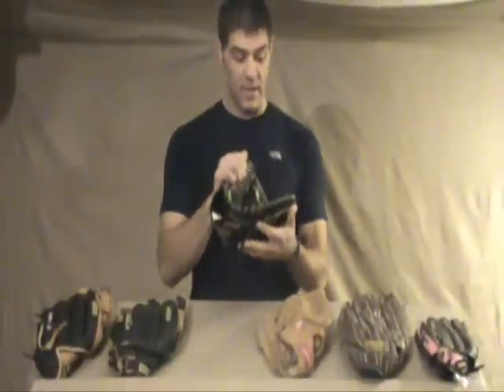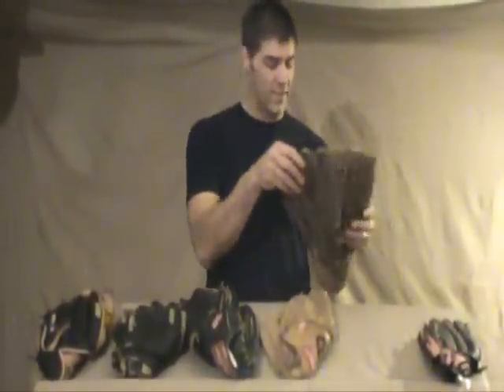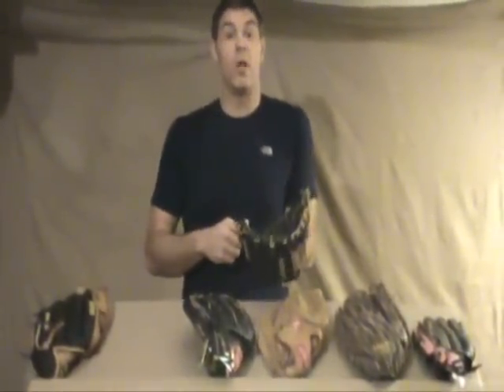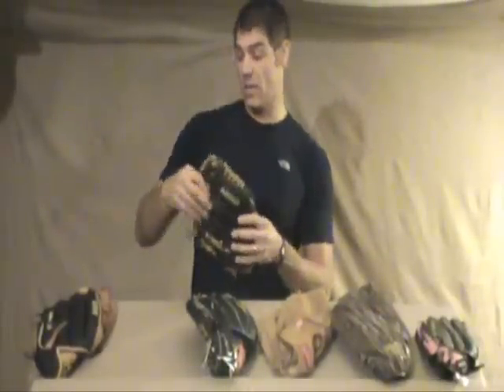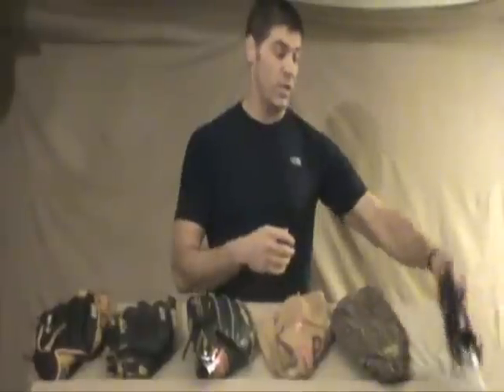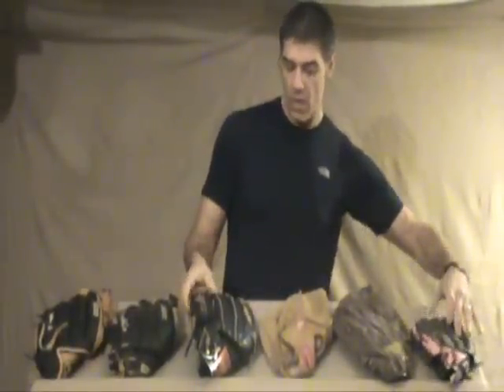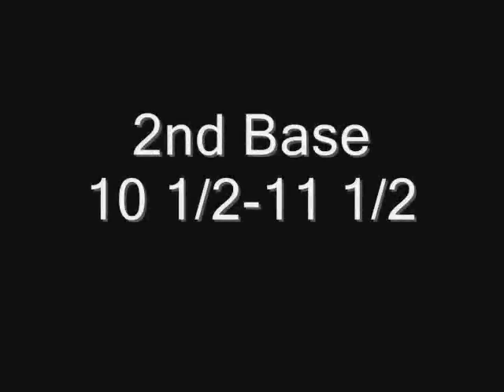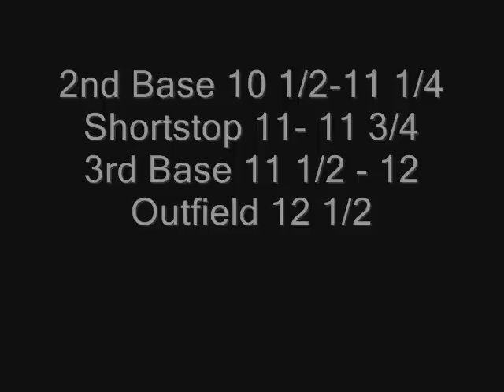How to Pick out a Baseball Glove: Part 1-How to Size a Baseball Glove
This is a short tutorial on how to properly size a baseball glove.  It is Part 1 in a 2 part series about what to look for in a baseball glove